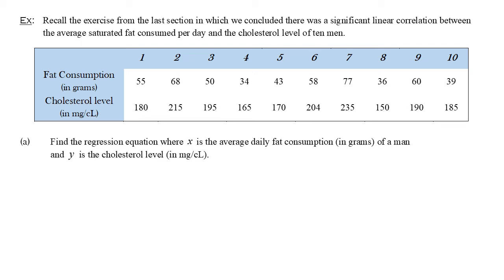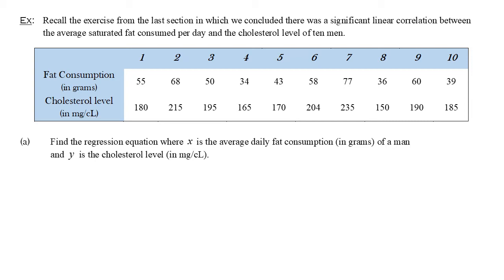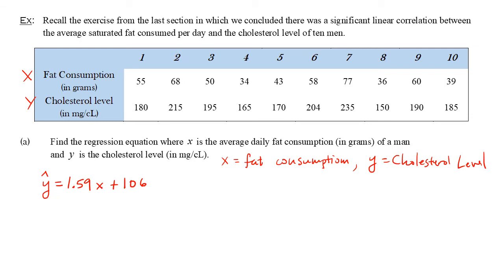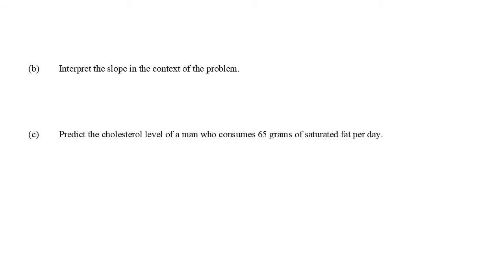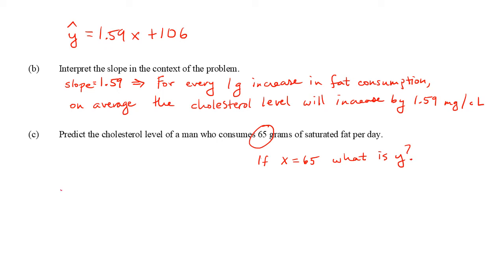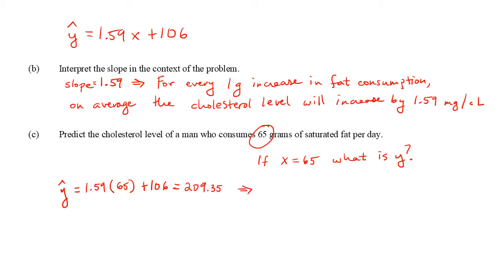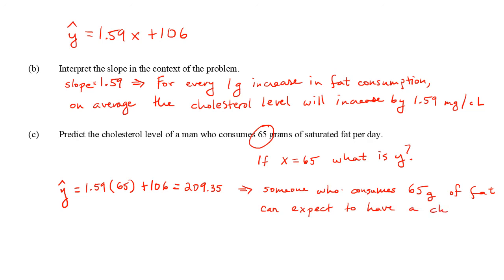10.2 Part 3